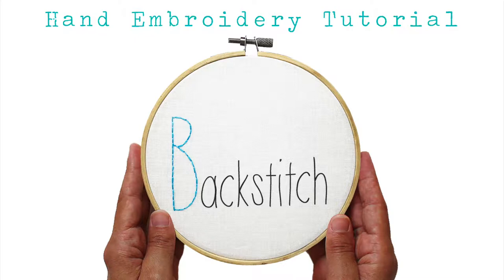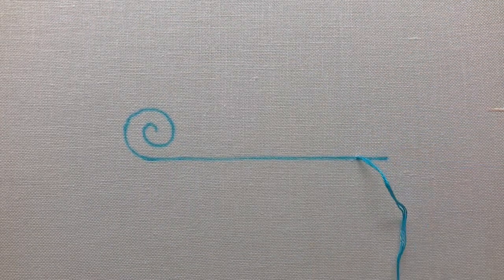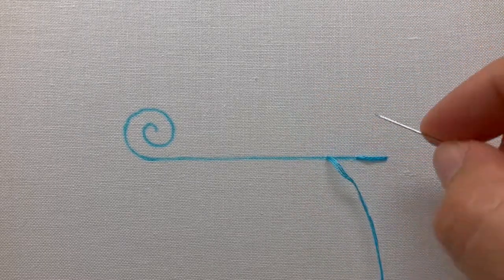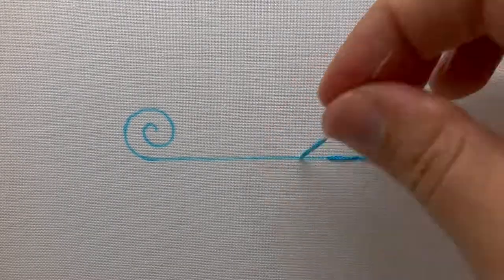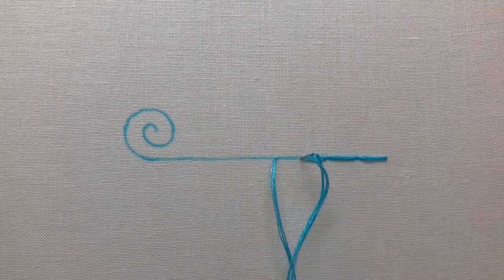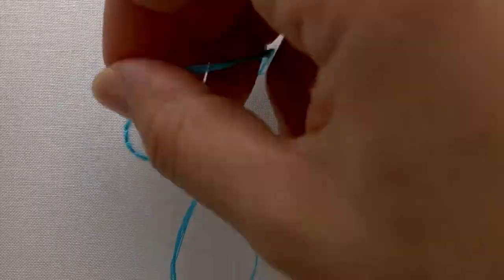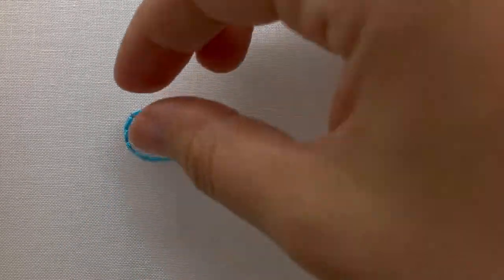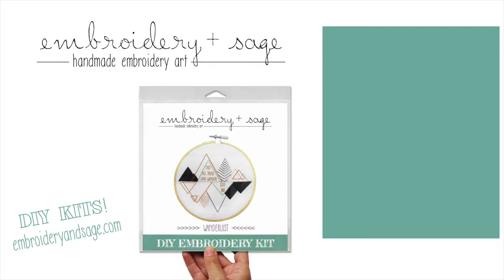Backstitch - Hand Embroidery Stitch Tutorial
Learn how to sew the Backstitch. This is the perfect hand embroidery tutorial for beginners, those needing a little brush-up, and for those wanting to explore different tricks and techniques.